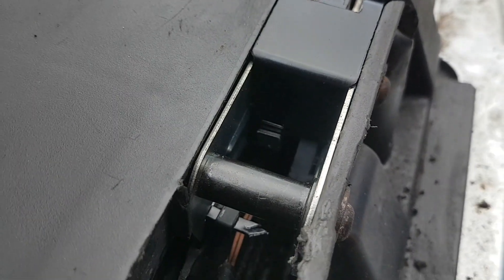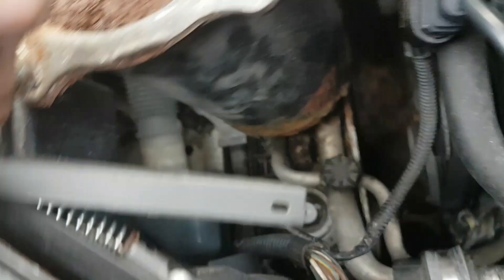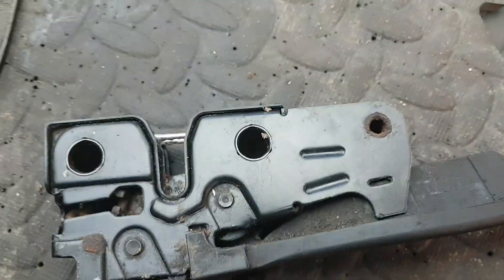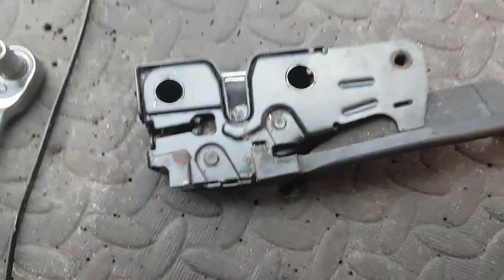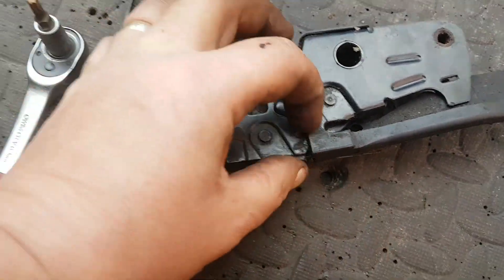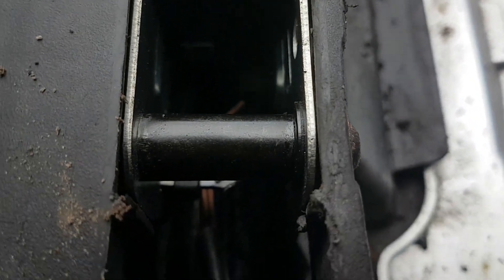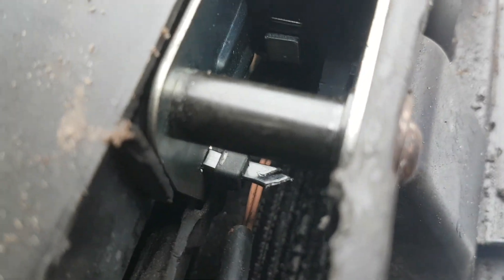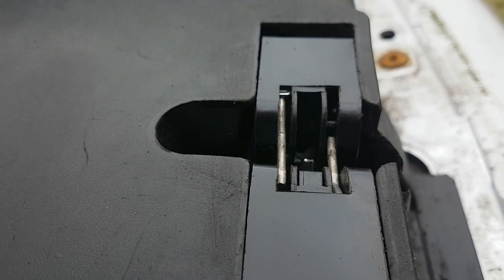Vw Golf Mk5 bonnet catch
In this video I show you me replacing the bonnet cable on my mk5 golf. The bonnet cable on this Golf mk5 had stuck in the open position. so the bonnet would not shut a previous owner had broken the sensor on the catch so I replaced the whole unit. In the video I talk about the cable and the catch. I hope you enjoy the video and it may help someone in the future.

If you want to help me with the channel I have a Pay-pal. Any money received goes towards helping me with equipment for filming and sound. I am still looking for a workshop to rent in the local area but am finding it very hard as the rent is so high until then I will work outside. Thanks for your support and kind comments.

I have a wishlist this will help the channel with tools have look if you want to.